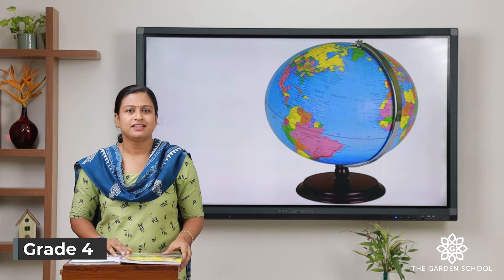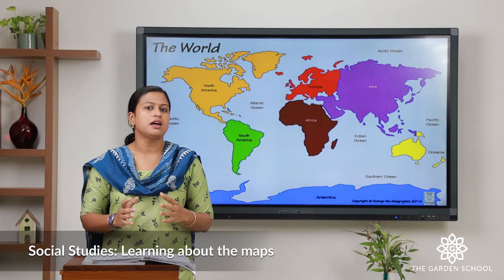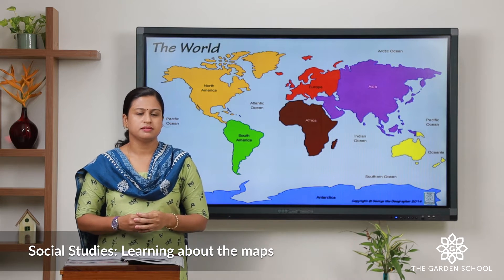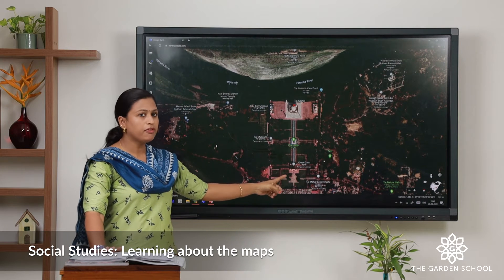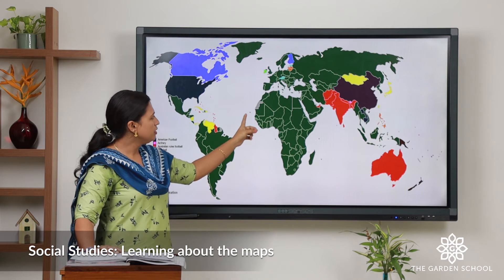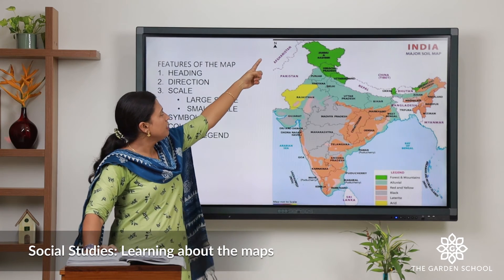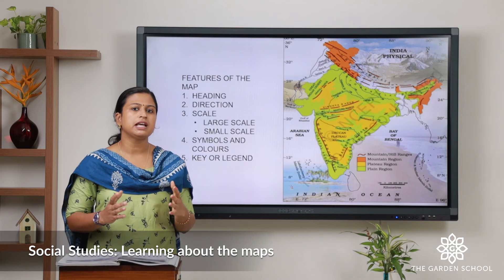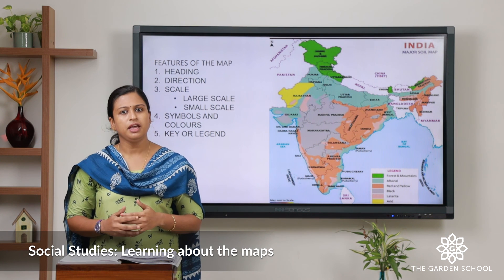Grade 4 Social Science: Maps and features of maps